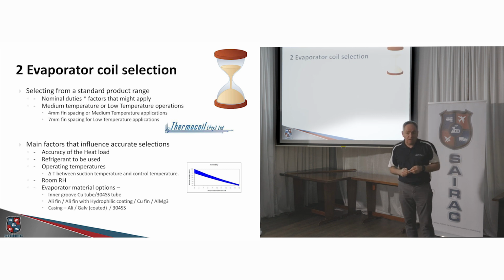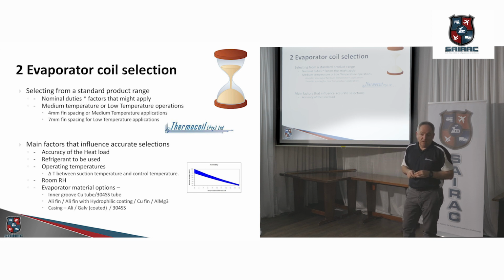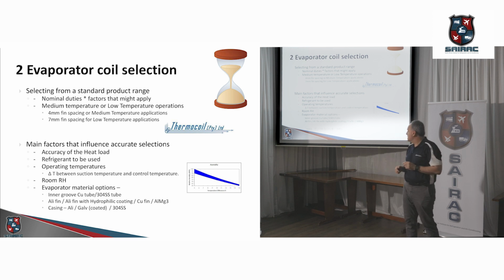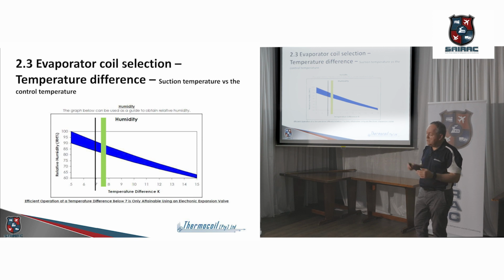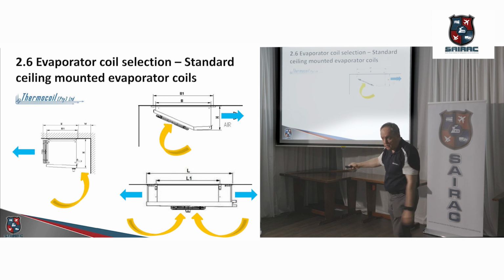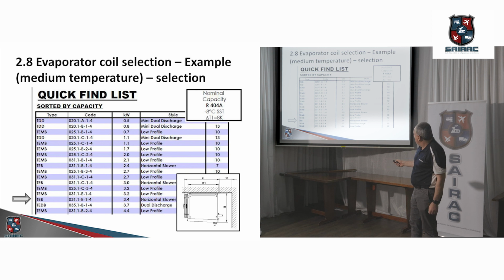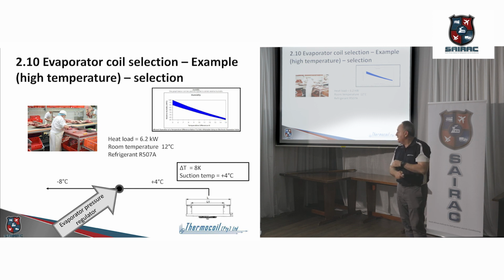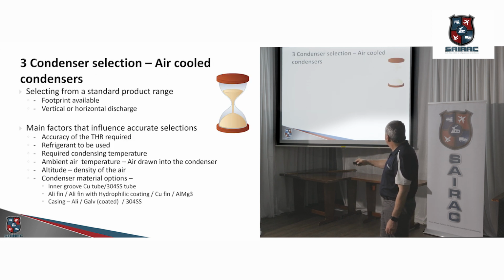SAIRAC Heat exchangers Part 2 - Catalogue Evaporator selections - Marius La Grange